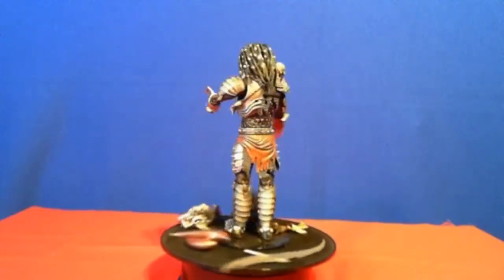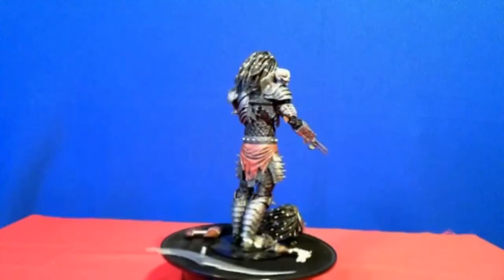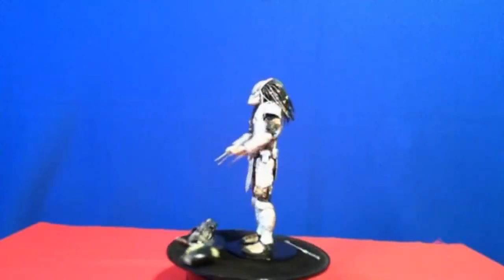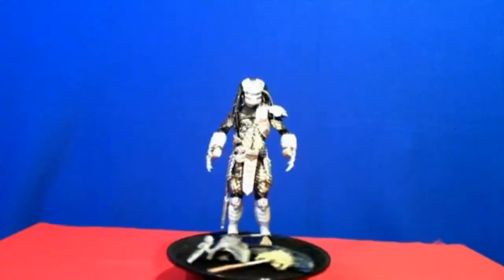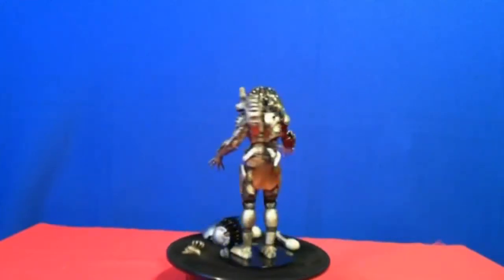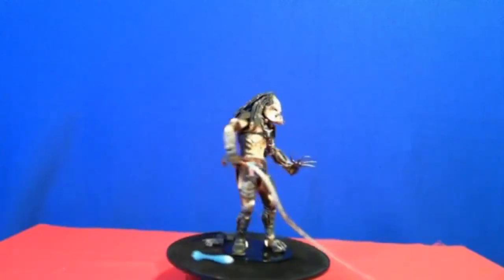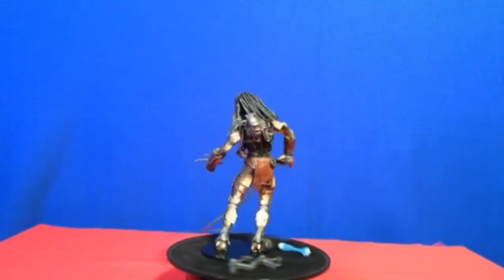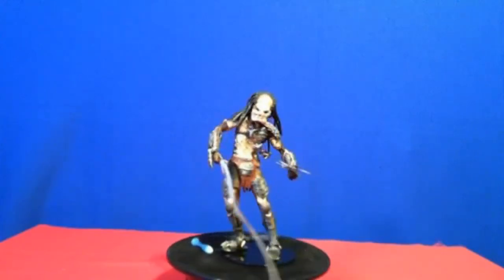Predator Collection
This is my small collection of Predator figures!